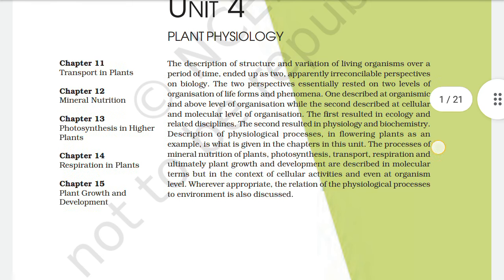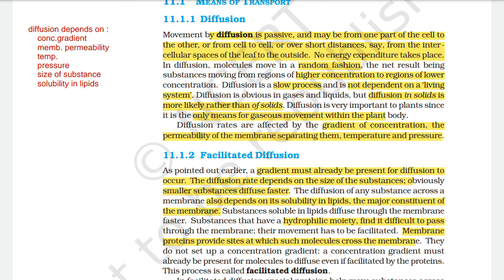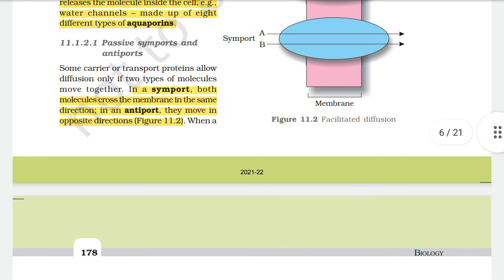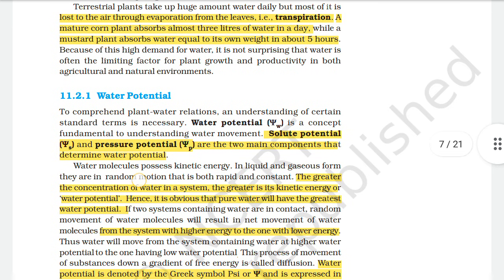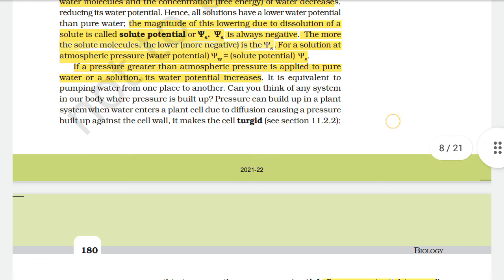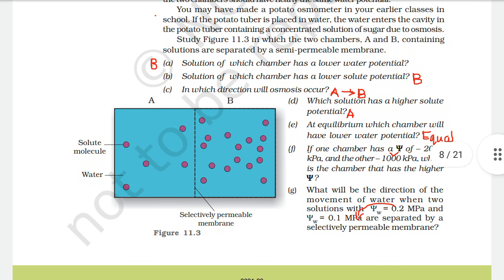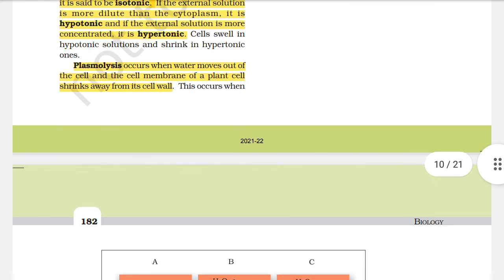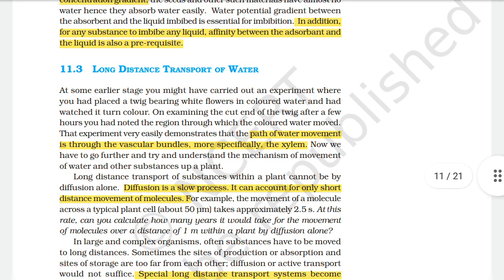Transport in plants.. Class 11 ncert biology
In this video.., there is complete coverage of almost each topics in a small couple of time. Hope u like it. nd enjoy it